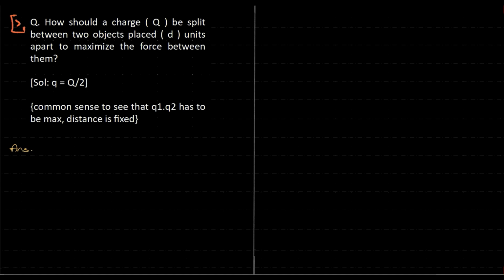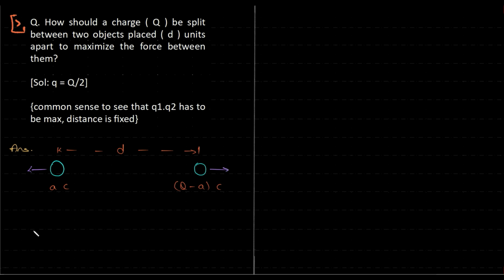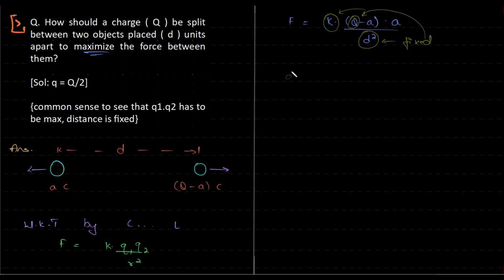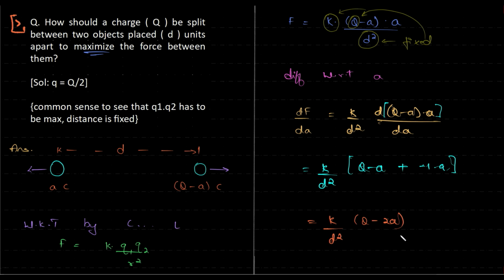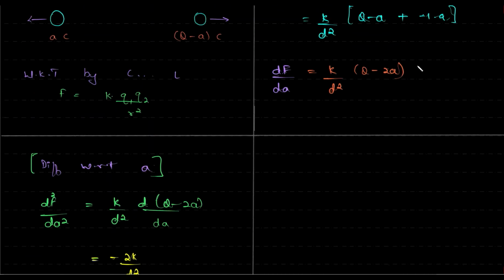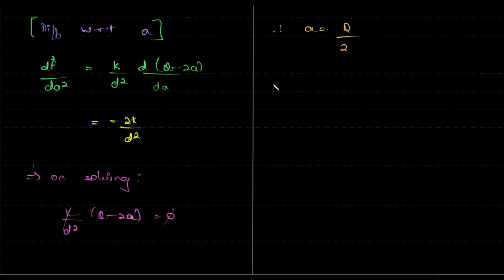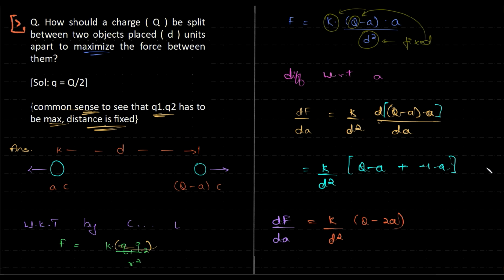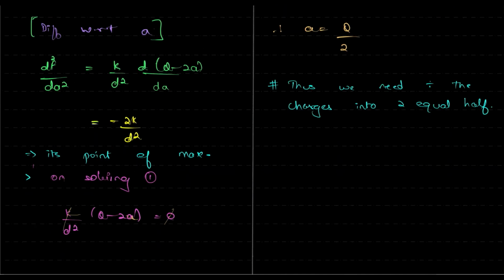12P C1 1B P1 7